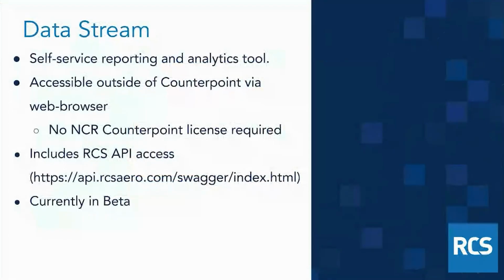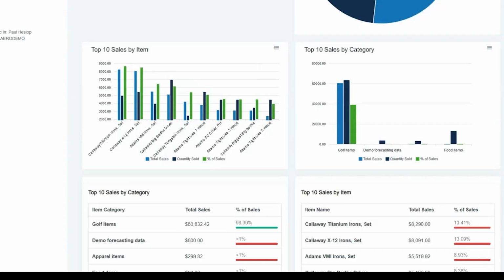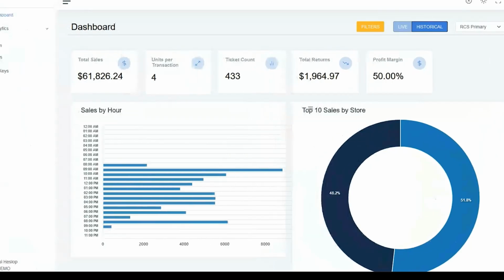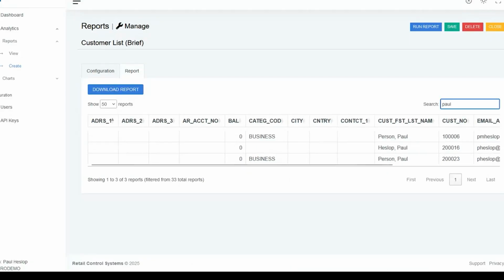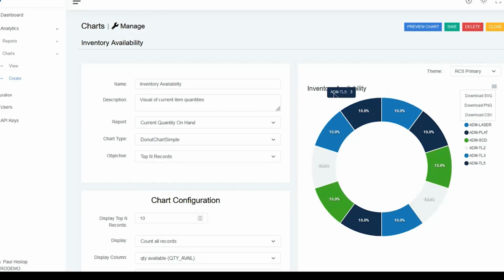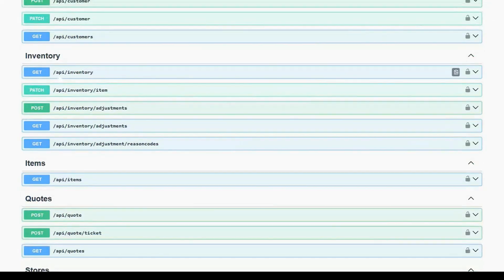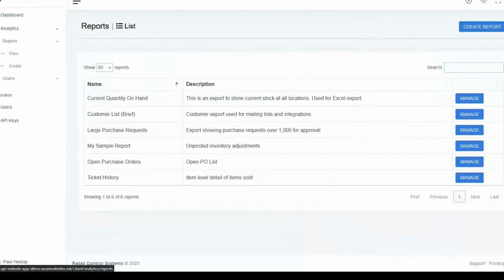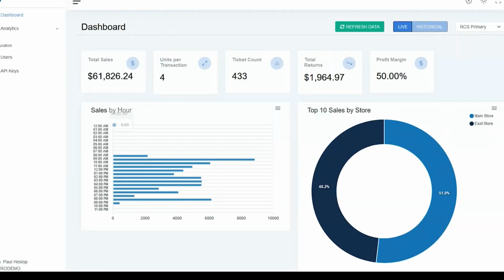RCS Data Stream: Your Business Seen Clearly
RCS Data Stream gives you real-time access to your NCR Counterpoint data through intuitive dashboards, dynamic analytics, and a self-service API—no IT headaches required. Say goodbye to clunky reports and hello to faster, smarter decisions!